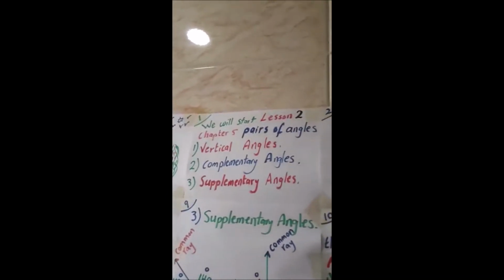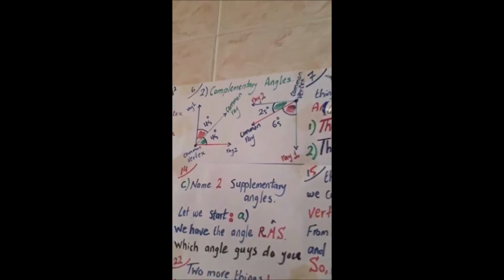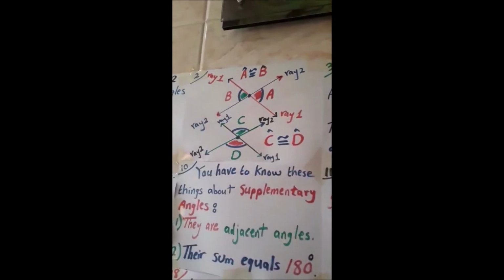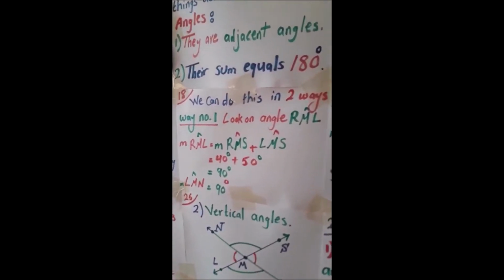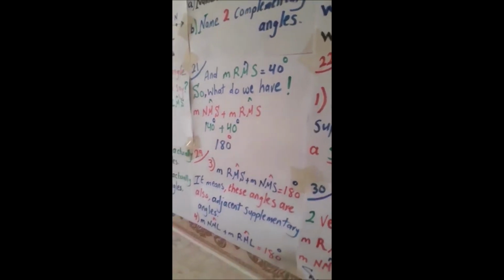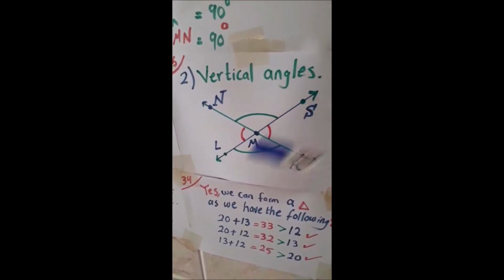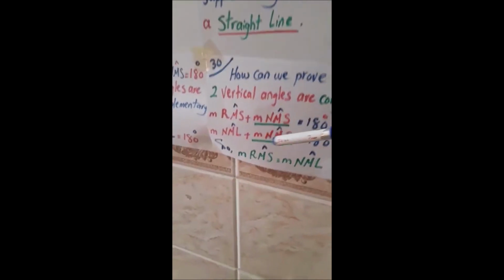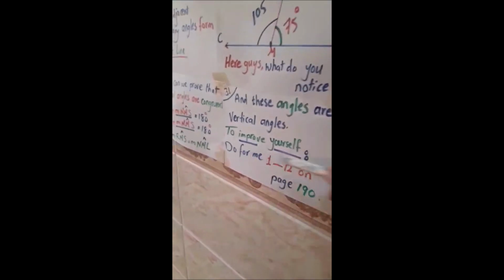Math / Grade 7 Lesson 2 Chapter 5 Pages 188 , 189 Mr. Khalid